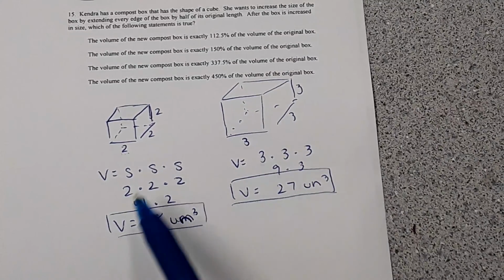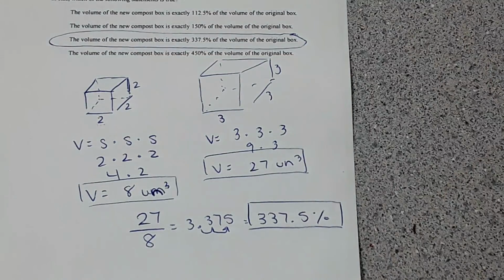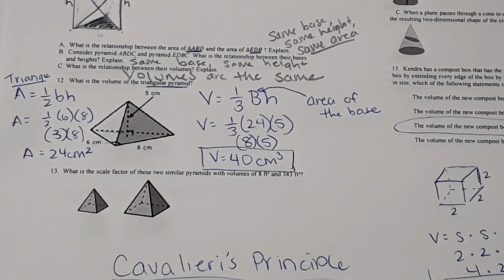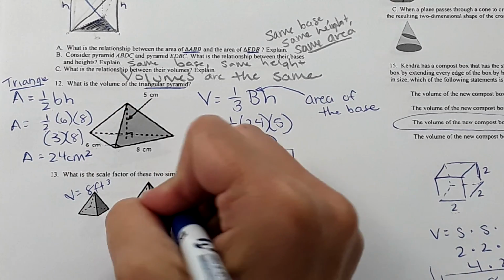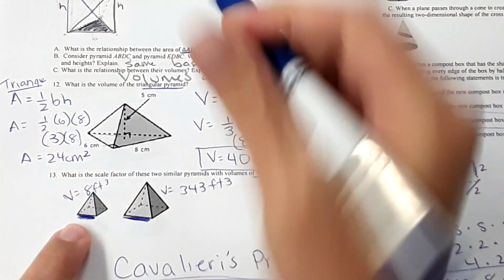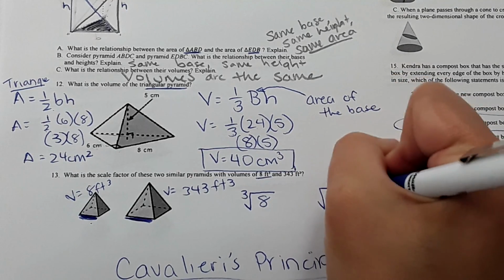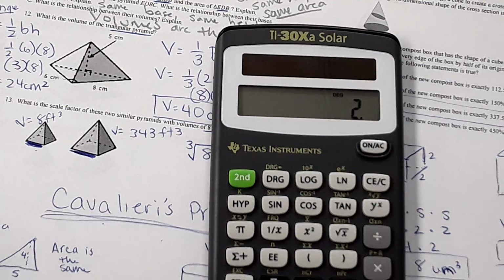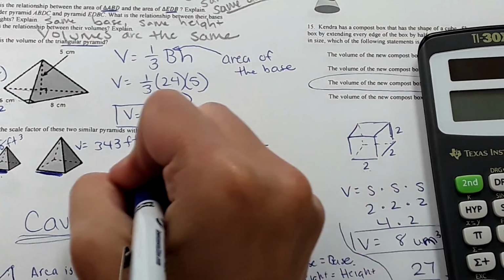Targeted Standard Review #3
Geometry EOC Prep